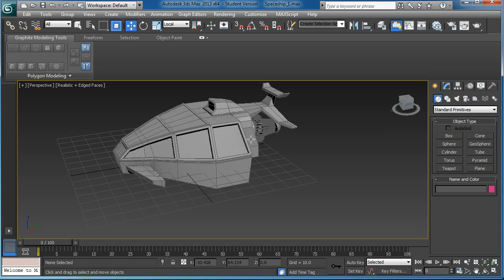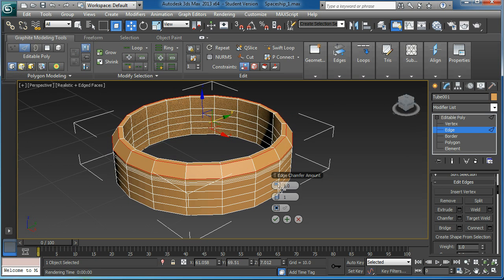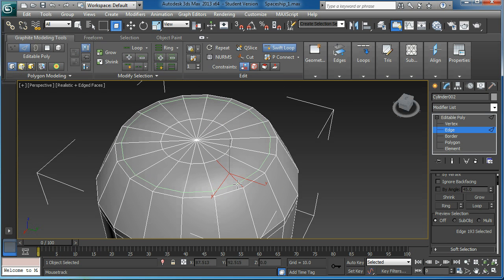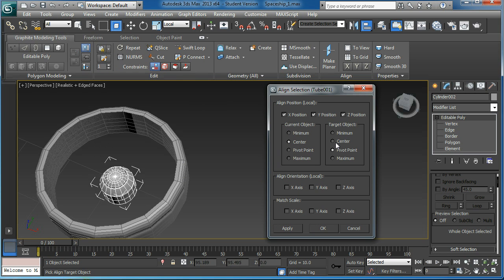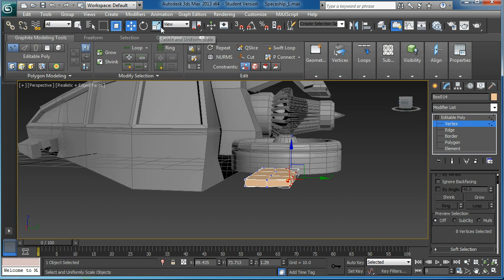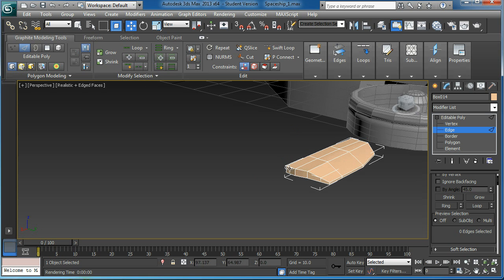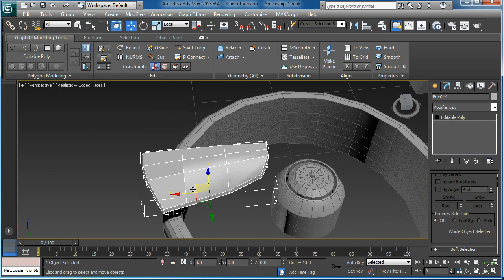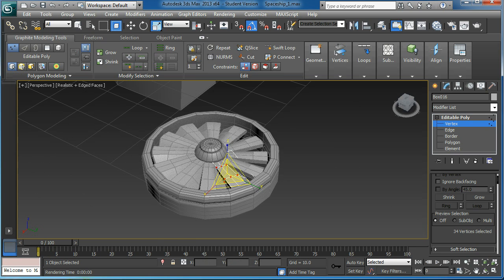SpaceShipmodelling_part_6